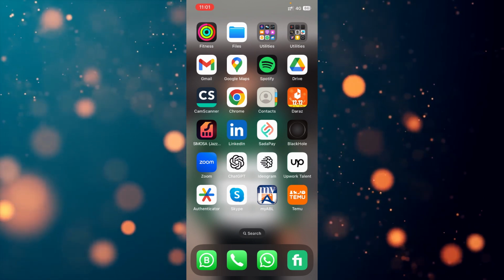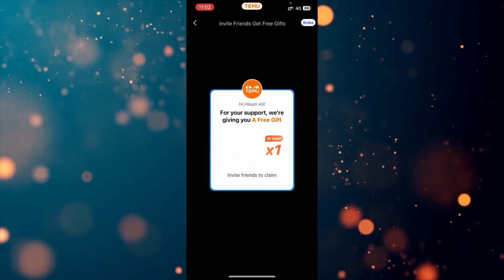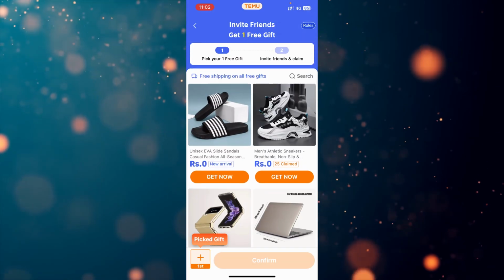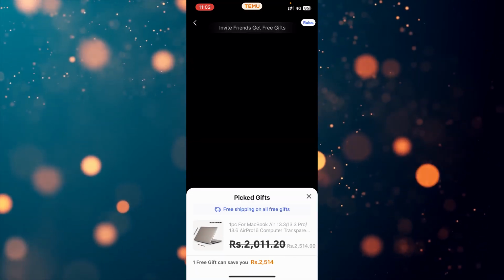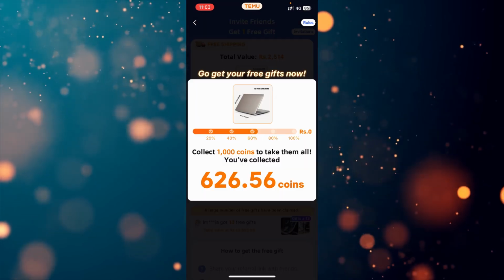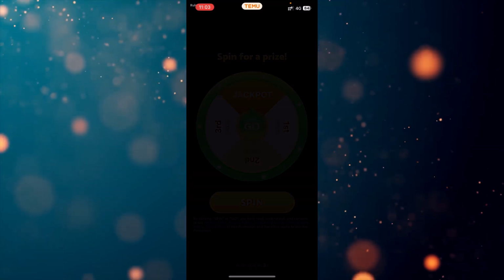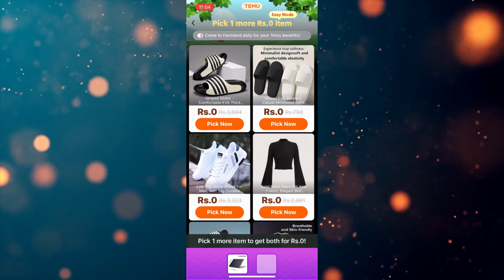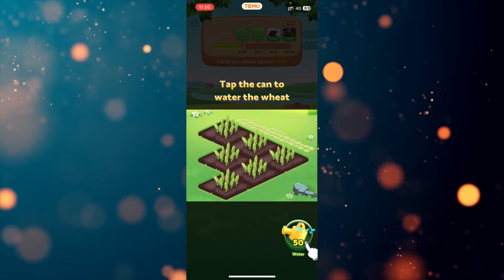How to Get Free Gifts on Temu App | Easy Step-by-Step Guide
Discover how to get free gifts on the Temu app with this simple, step-by-step tutorial. Learn the tips and tricks to unlock rewards, claim free items, and make the most of Temu's special offers. Perfect for beginners looking to save while shopping! Master the TemuApp and start enjoying your FreeGifts today. Watch now to learn more!